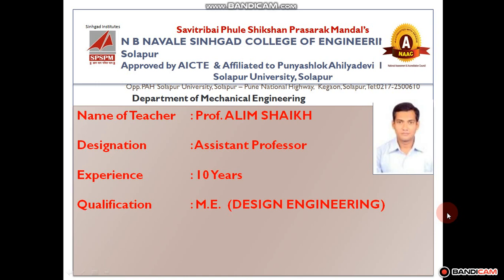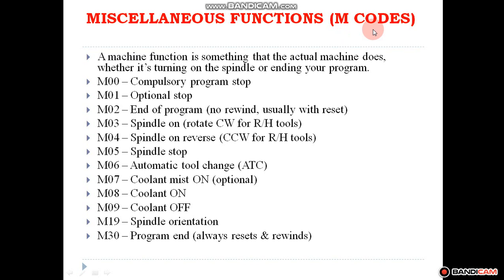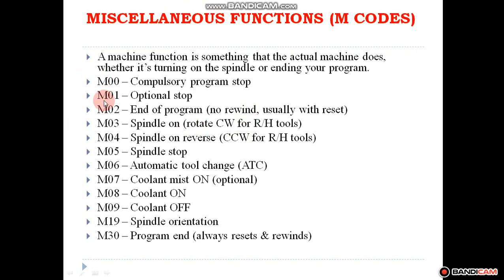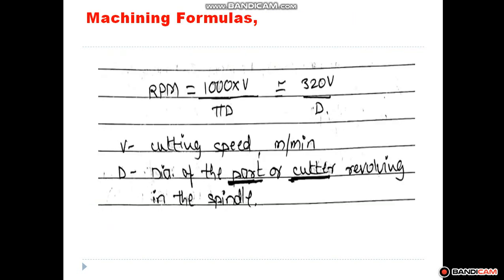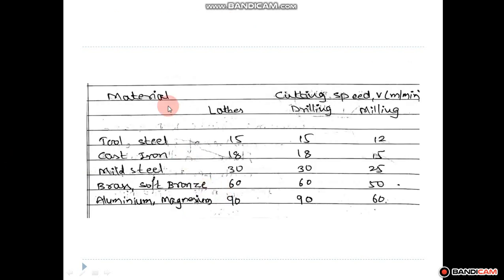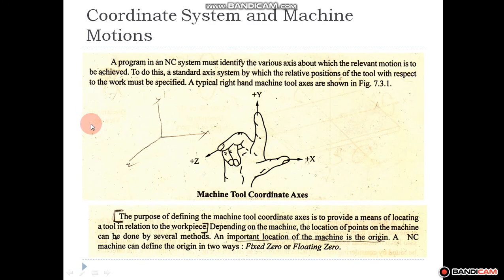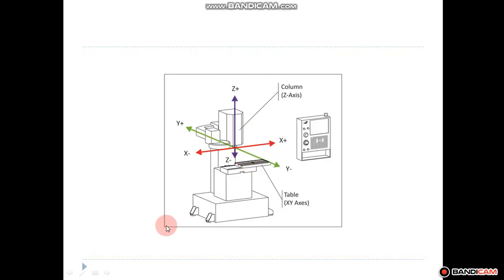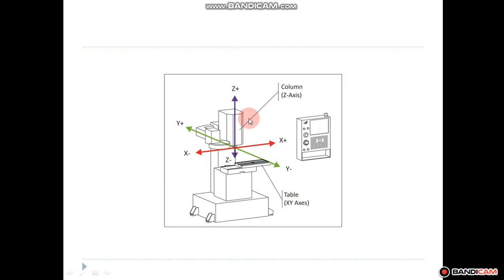Unit 8 II